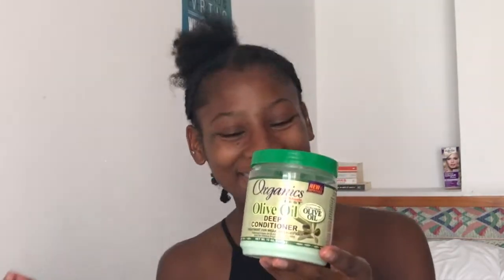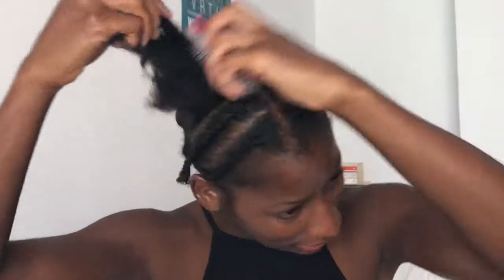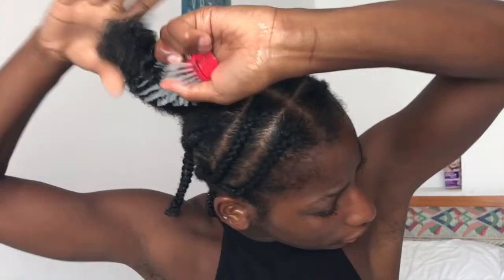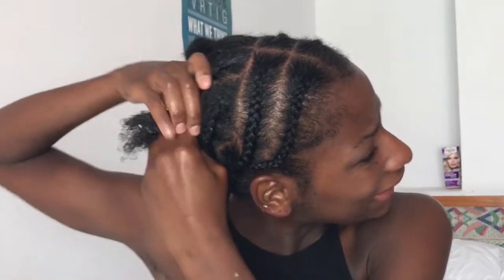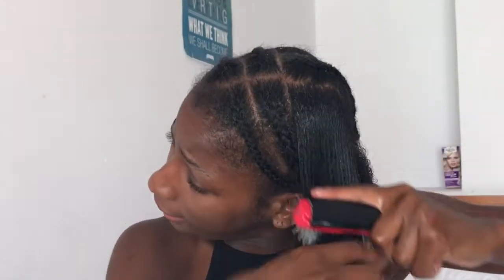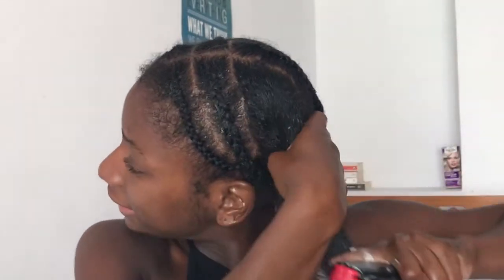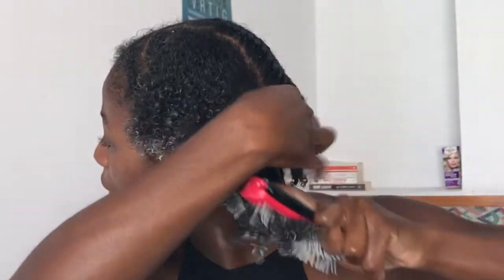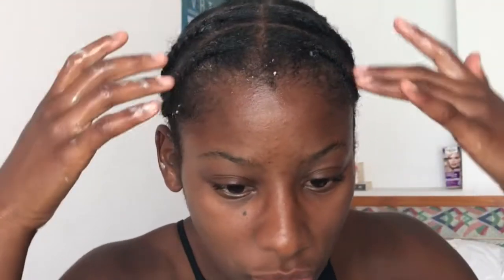L.C.O METHOD FOR LUSH HEALTHY HAIR !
HEY GUYS CHECK OUT THE DESCRIPTION BELOW !

In this video I will be showing you exactly how I do the L.C.O Method !

What does L.C.O Method mean ?

- Leaving in Conditioner ( Water Based)
-Hair Cream
-Oil

What products I use for my L.C.O Methods ?

- Leave-in conditioner ( Spring water)
- Hair Cream ( Olive Oil Leave - In Conditioner)
- Oil ( Castor Oil)

Facebook, Instagram and Instagram: HairKonnexions